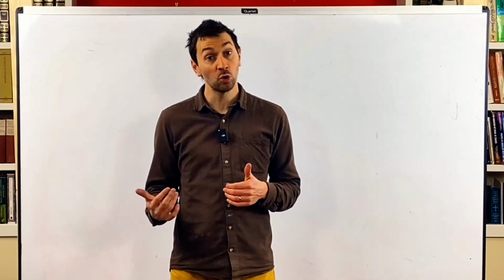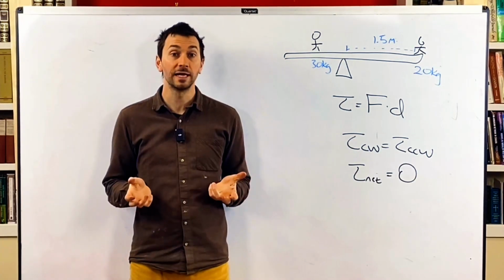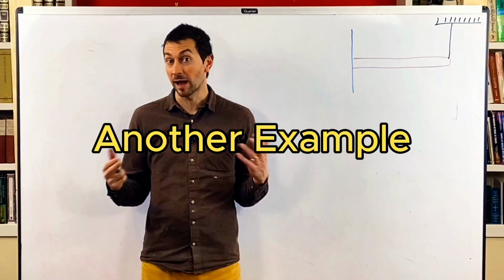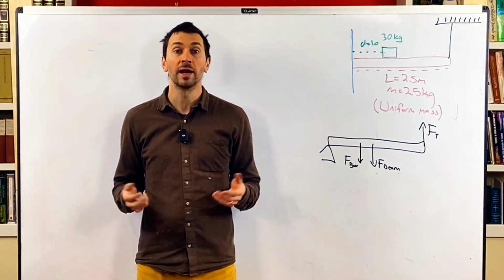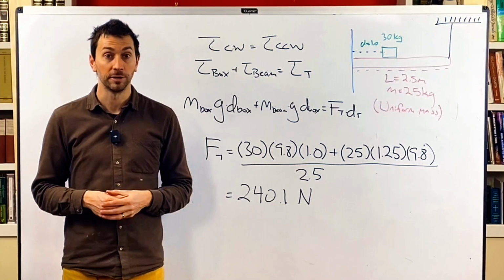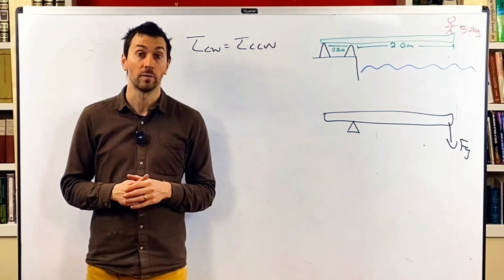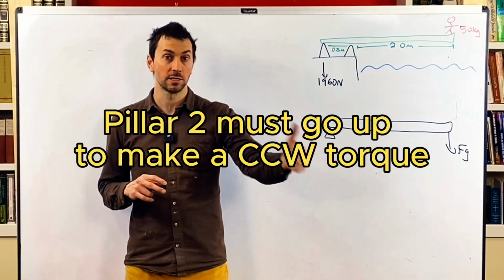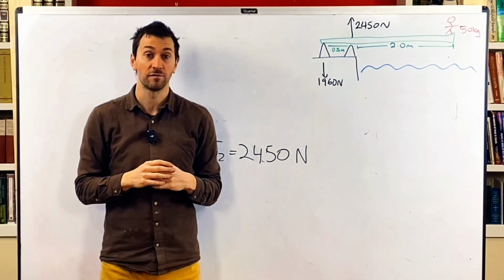AP Physics | Torque – 2 Rotational Equilibrium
When torque CCW = torque CW we say a beam is in rotational equilibrium.

Here we look at how to do calculations with this idea!